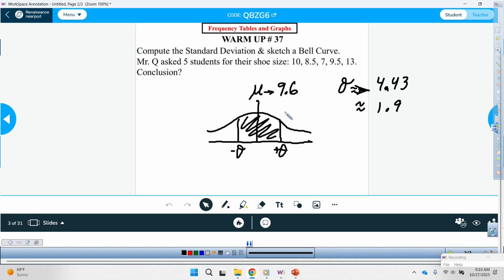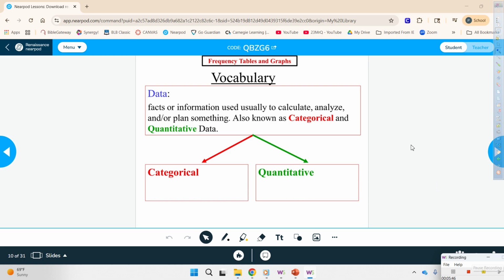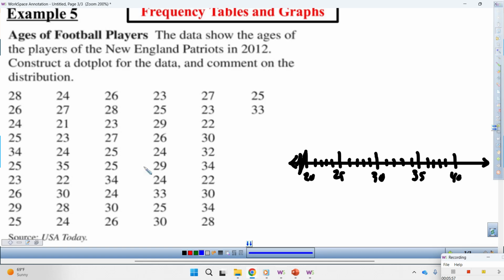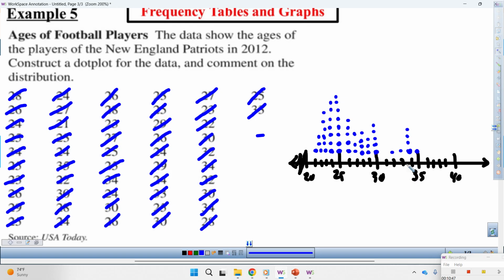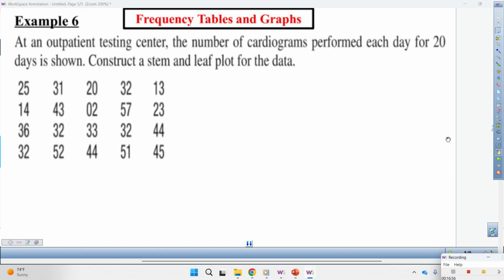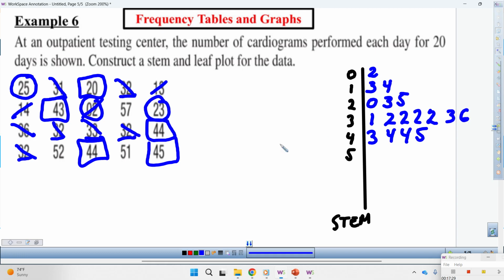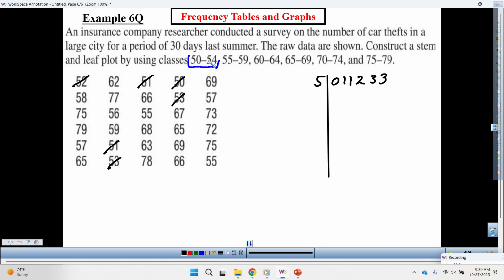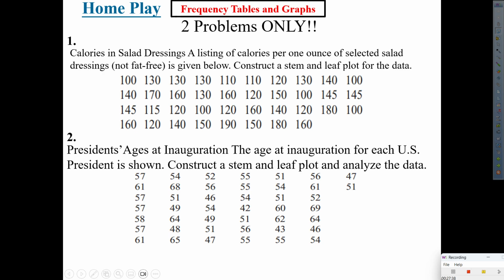Mr. Q's STATS Stem and Leaf & Dot Plots